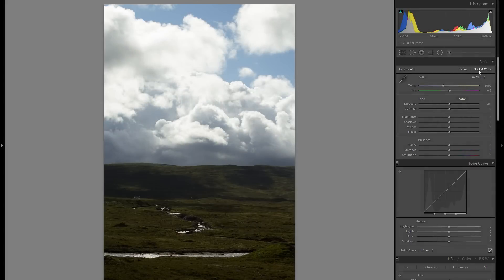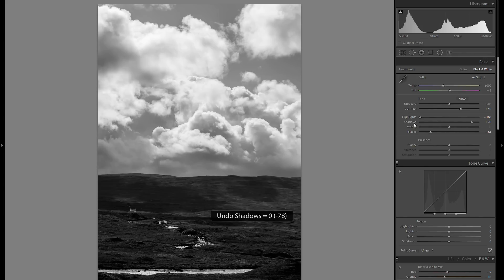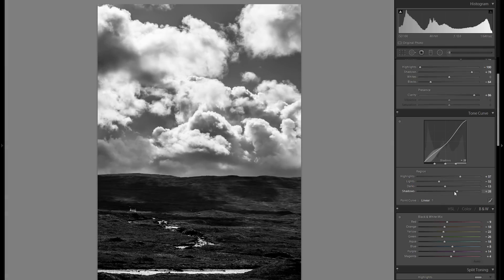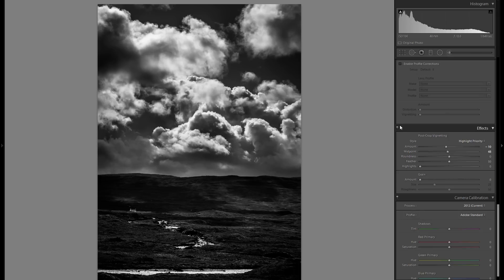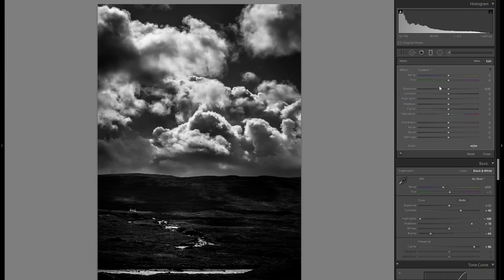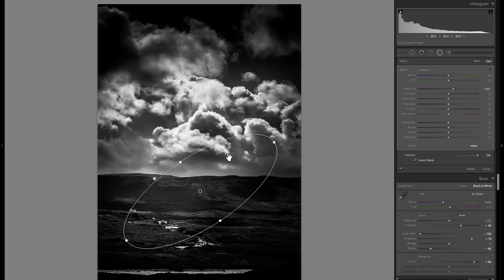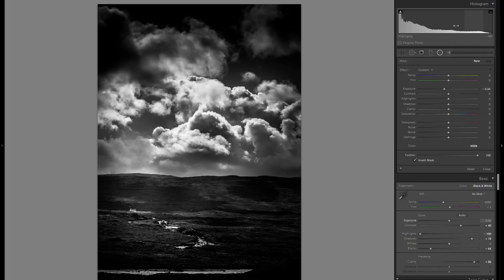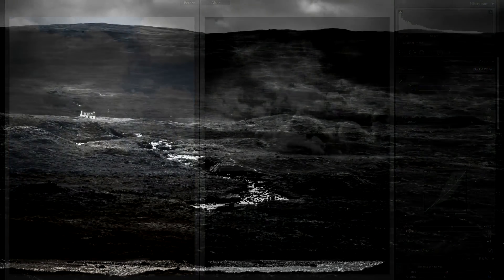Lightroom 6 cc Fine Art Photography Editing Tutorial - How to Edit Dramatic Black and White Photos!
Have you ever wanted to create your own professional website or portfolio? Now you can do so with SmugMug! From as low as 3 dollars a month! SmugMug offers beautiful templates, 100% customization, excellent 24/7 customer support unlimited storage on all plans and even the ability to sell prints & digital downloads! And the best of all, you don't need any coding knowledge!

In this tutorial I'm taking a RAW file of a lonely house on the Isle of Skye, Scotland and I'm turning it into a dramatic and artistic black and white fine art photograph while explaining every step I do from start to finish!